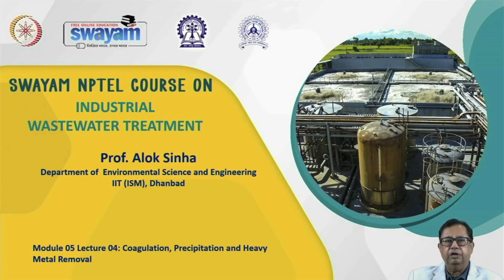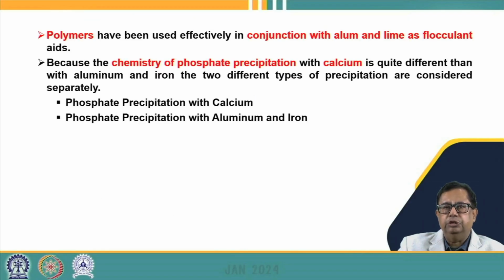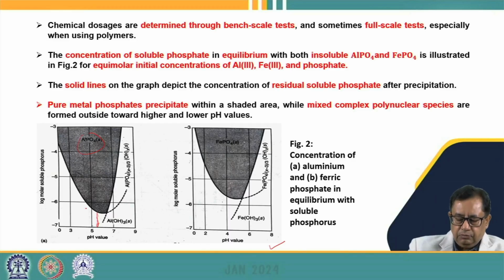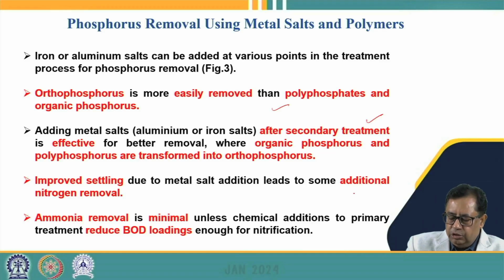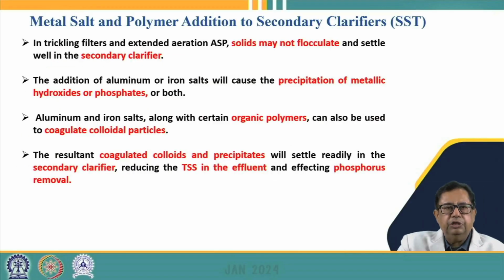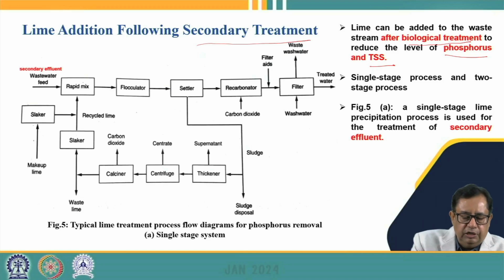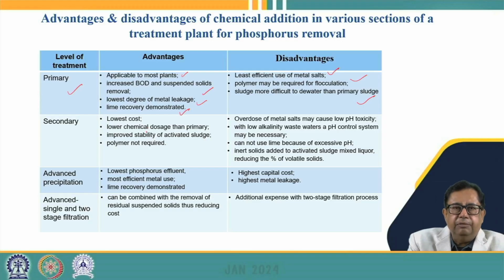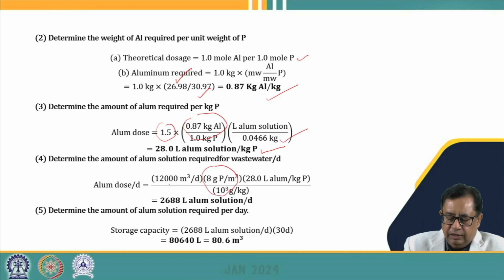Lecture 24: Coagulation, Precipitation and Heavy Metal Removal